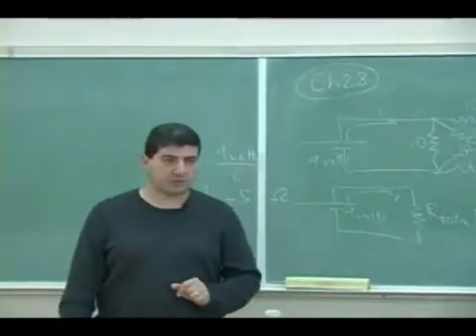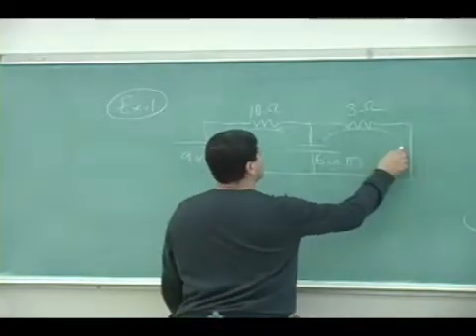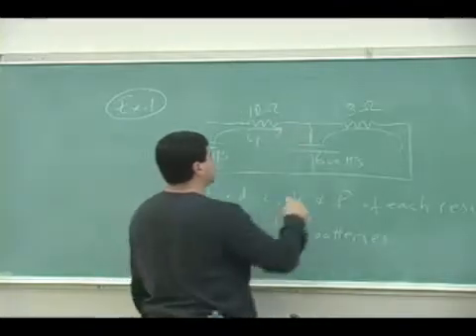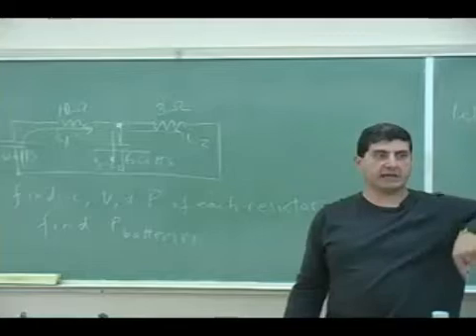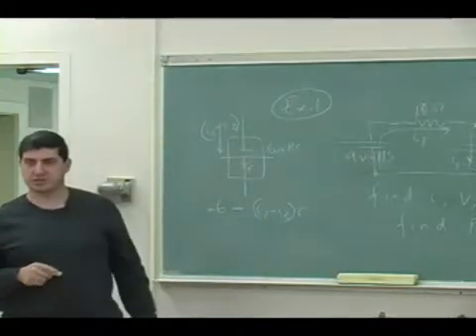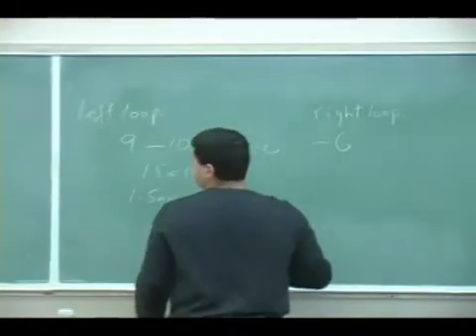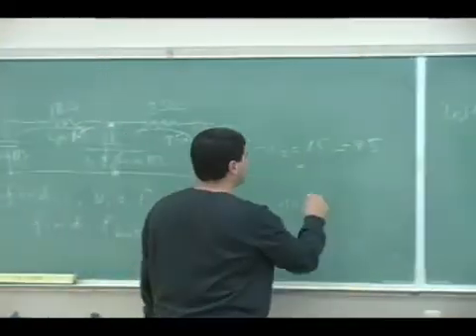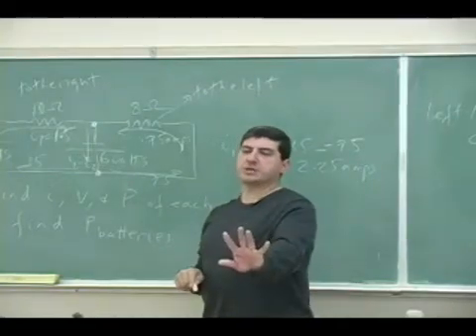Resistors and Kirchhoff's Rules Example 2 Part 1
This clip illustrates how to use Kirchhoff's Rules to solve for the current and voltage of each resistor in a circuit involving 2 batteries with multiple resistors in 2 loops.  (Part 1)